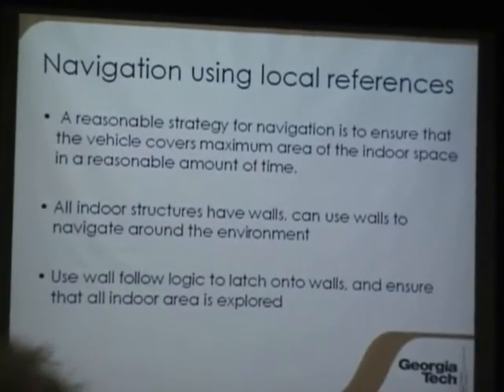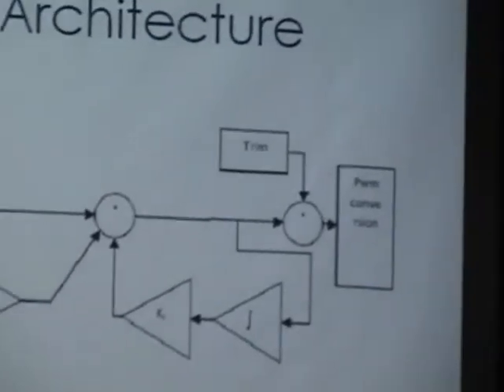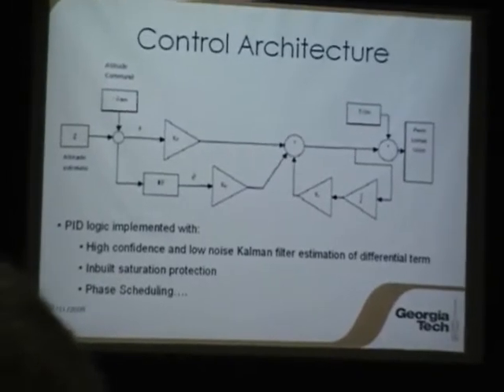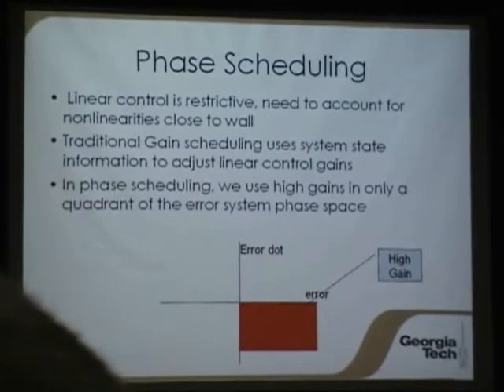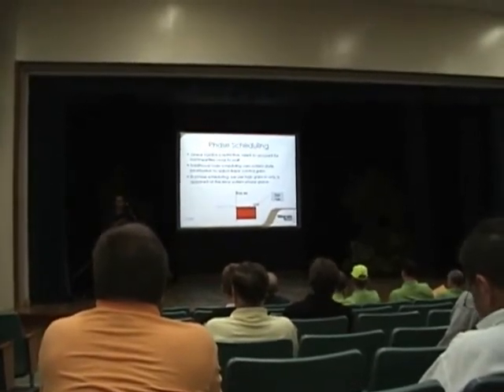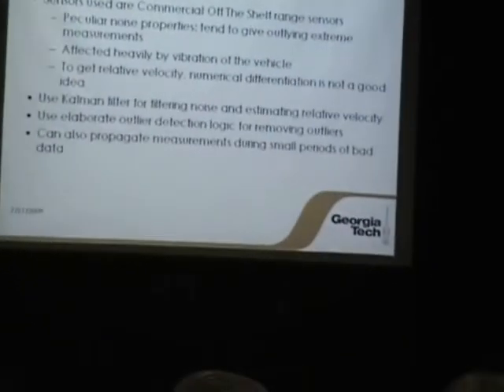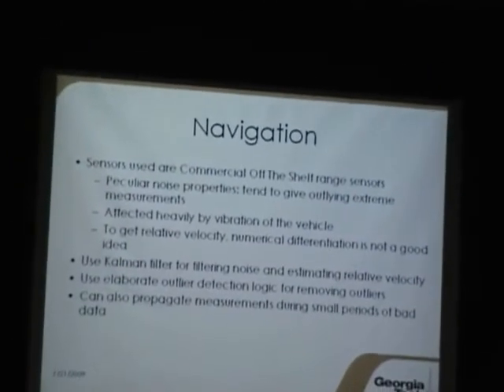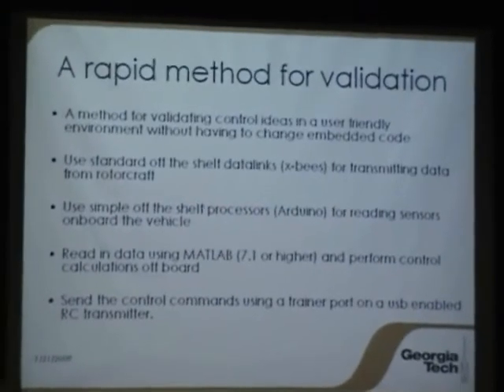Georgia Tech at AUVSI IARC Paper 1 Part 2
AUVSI International Aerial Robotics Competition 2009 at University of Puerto Rico